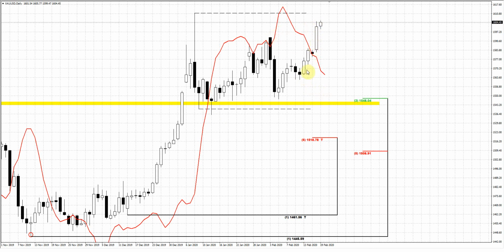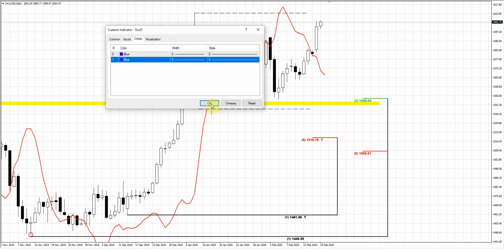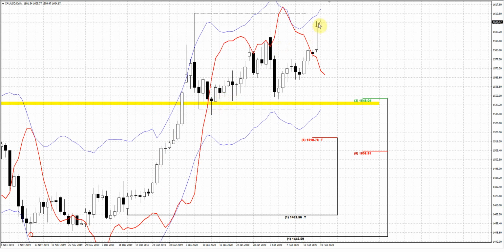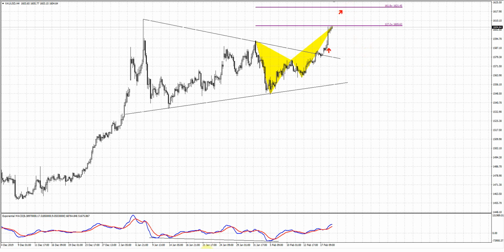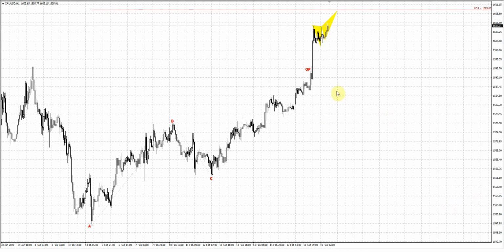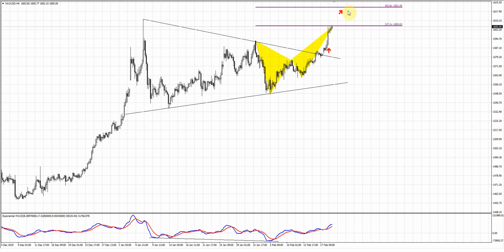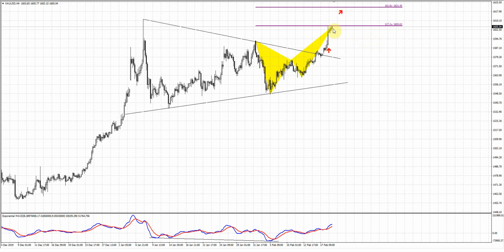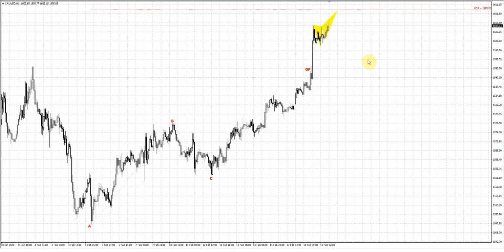ForexPeaceArmy | Sive Morten Daily, Gold 02.19.20